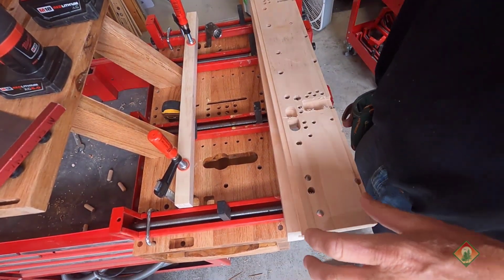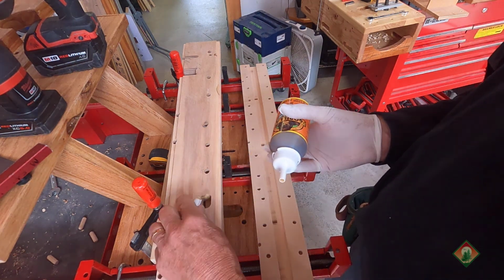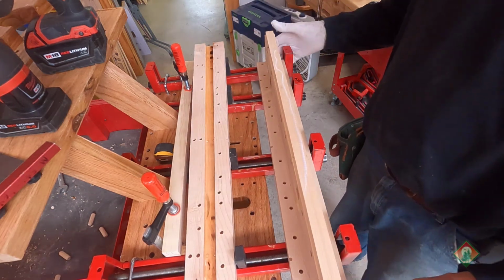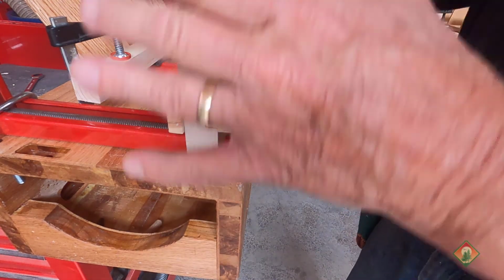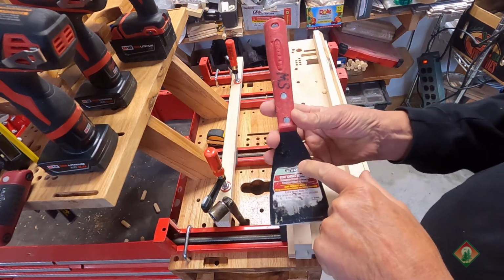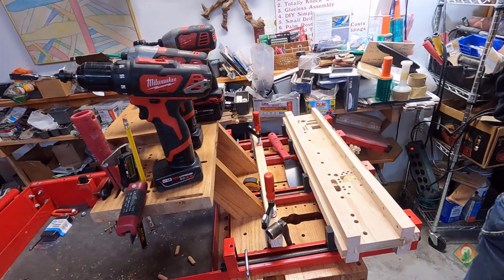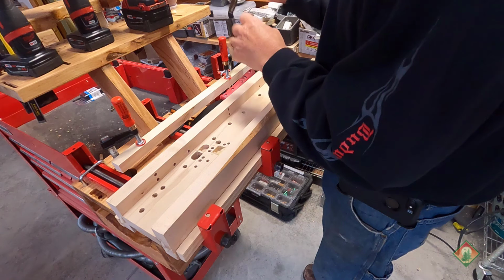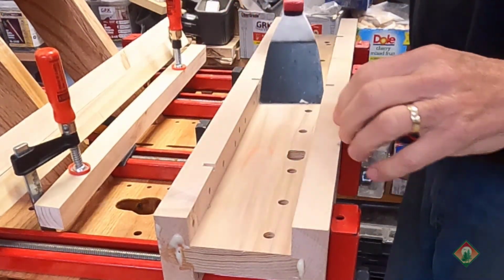Using RR Clamps and Gorilla for MikroRail Glue Up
In the video the I-Beam boards are placed in R&R Clamps mounted on a MikroBench then Gorilla Glue is used for the joinery.

This is a series of videos documenting the build of multiple prototypes for the "MikroRail", a DIY wood I-Beam Rails Post and Rail common to the building of beds, bunks and dorm-room lofts. Larger versions are also possible for Post and Beam style small structures such as gazebos, screen rooms, sun rooms, firewood shelters, garden sheds etc. When completed, about May 5, 2022, the full tutorial can be found on Instructables.com at my Profile Page at
This video is part of a series of tutorials about incorporating "knock-down" functionality into woodworking projects using Mike's patented Threaded Tenon Joinery.